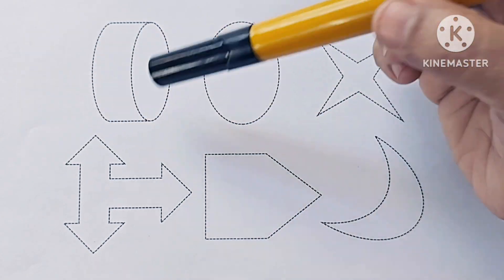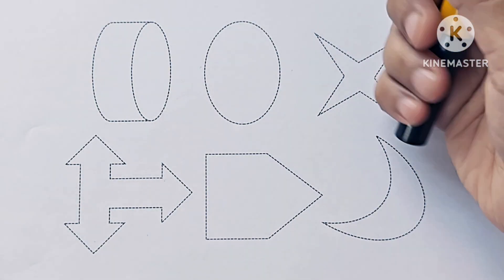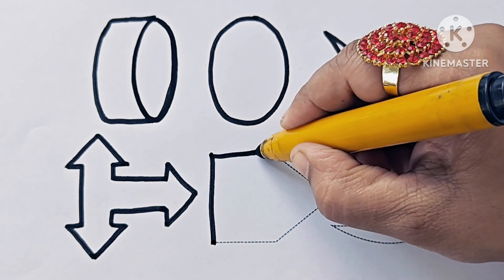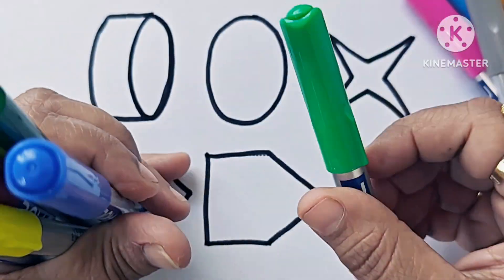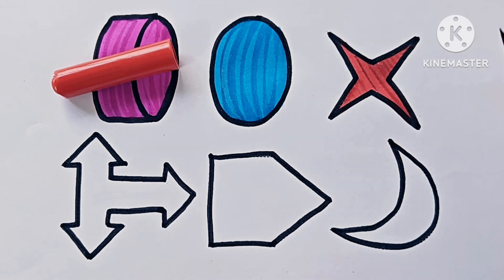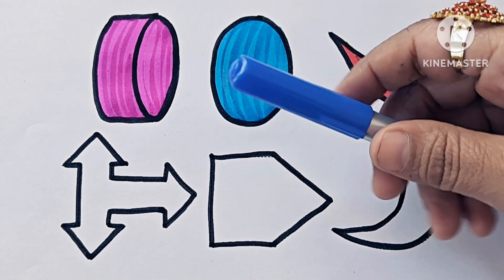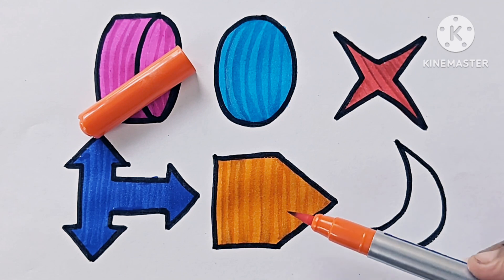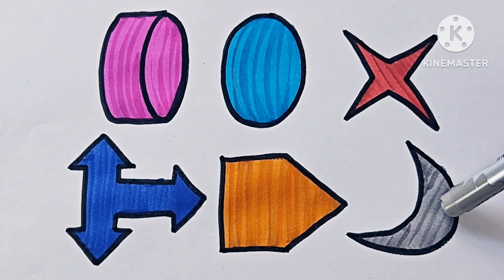2D shapes drawing with colors| Colors name for toddlers, shape name | Educational Video🎖️🧨🎖️🧨🎖️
2D shapes drawing with colors| Colors name for toddlers, shape name | Educational Video🎖️🧨🎖️🧨🎖️

2D shapes drawing for kids | Learn 2d shapes drawing for toddlers | Preschool learning Video🎖️
your query:-
Triangle
circle
heart
star
pentagon
square
shapes
rhombus
parallelogram
trapezoid
heptagon
octagon
oval
hexagon
decagon
dodecagon
oval
Shapes
learning shapes
learn shapes
shapes for kids
shapes songs
shapes song
shape
kids videos
shape song
shape learning
the shape
learning shapes
learn shapes
2d shapes
learn colors
2d shapes for kids
shapes drawing

tunntara channel
shapes song
learn shapes
toddlers learning
learning for kids
abc song
baa baa black sheep song
colors song
education
educational video
learn colours
shapes songs
tunntaratv
Tunntara
Kids
pencil drawing
drawing lessons for kids
Drawing
Learn with tuatara
kids songs
educational videos for kids
baby songs
children songs
Nursery rhymes
nursery rhymes
songs for kids
kids education
Drawing
2d3d
preschool learning videos
Drawing